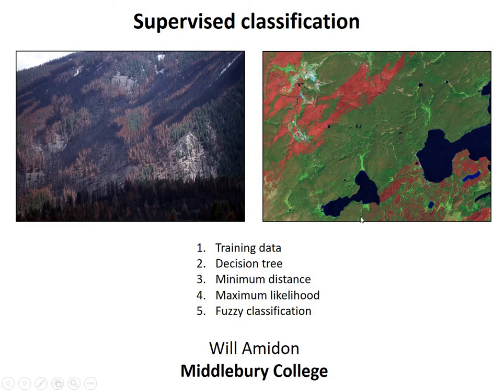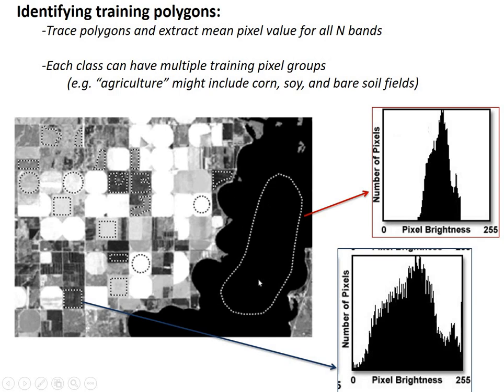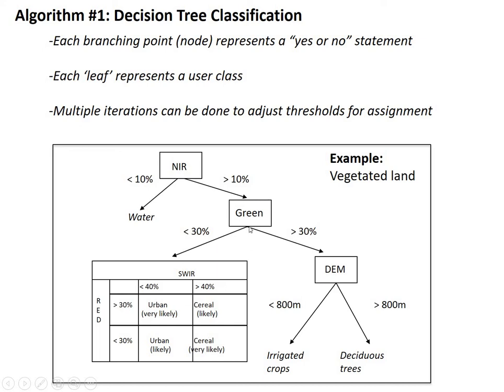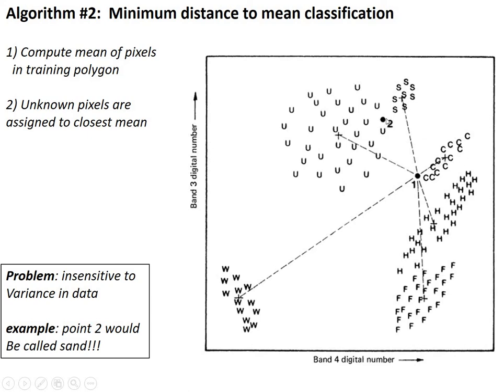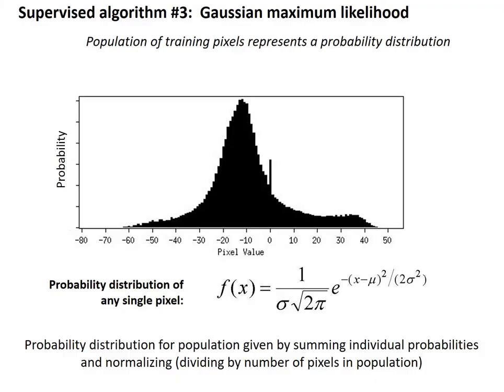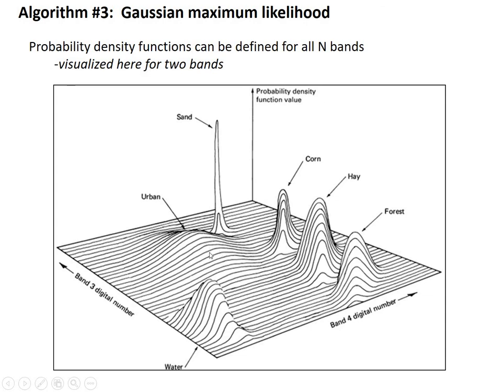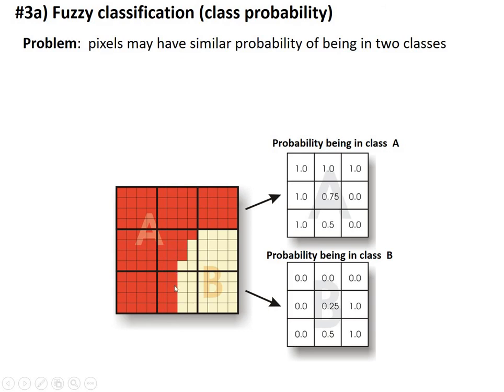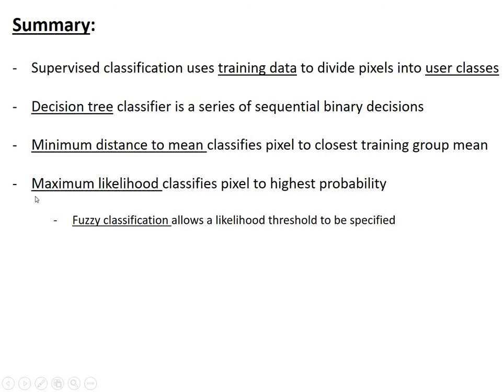Introduction to Supervised Classification (C9-V2)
Training data
Decision tree
Minimum distance
Maximum likelihood
Fuzzy classification